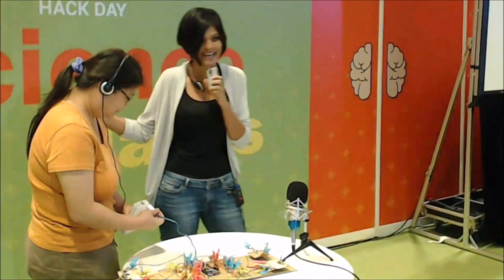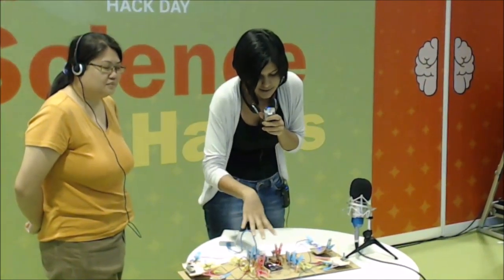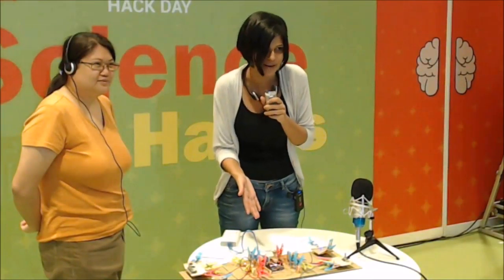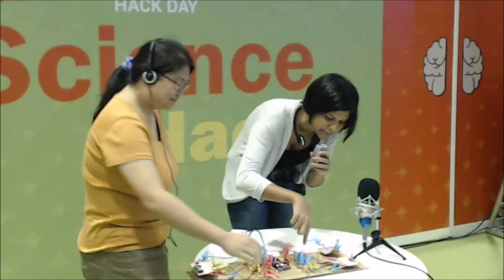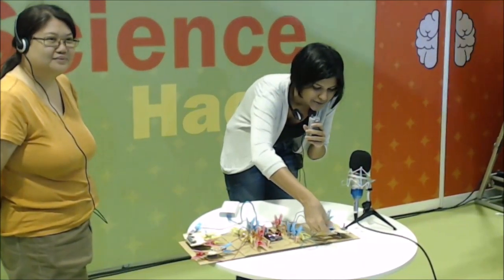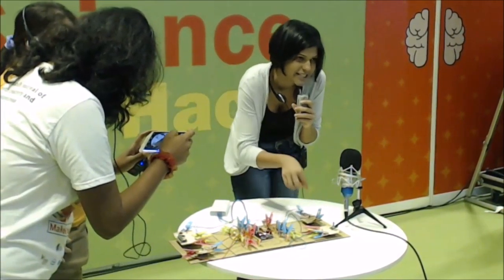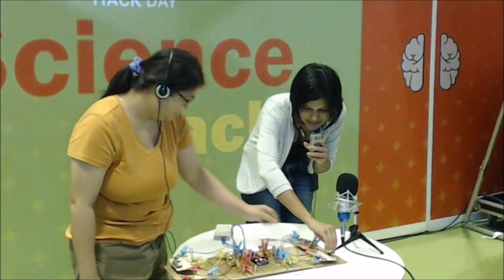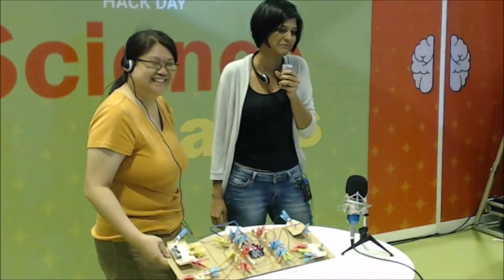Arduino for elderly presentation - Science Hack Day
Speakers: Kithlthika, Cathy and Dona